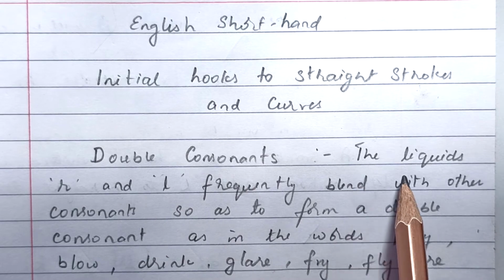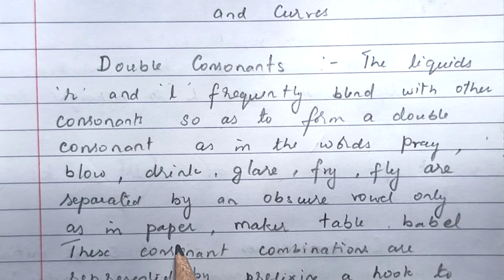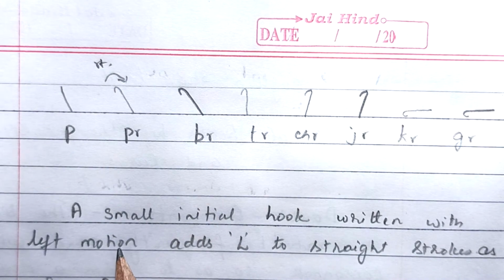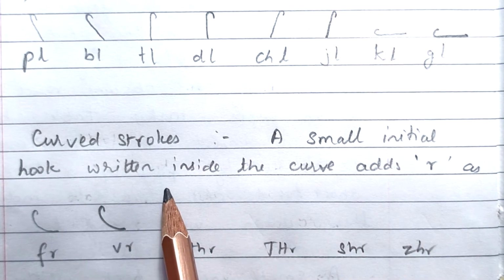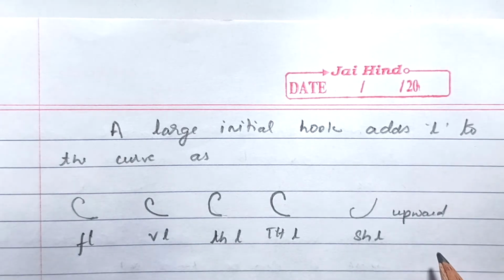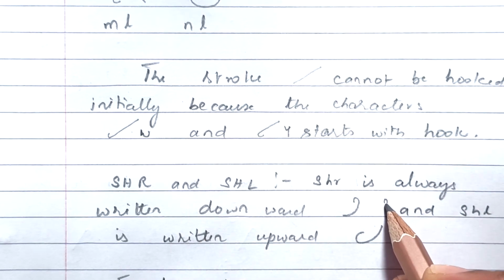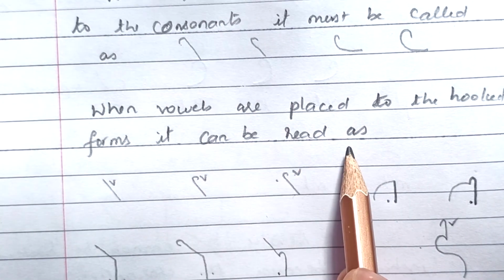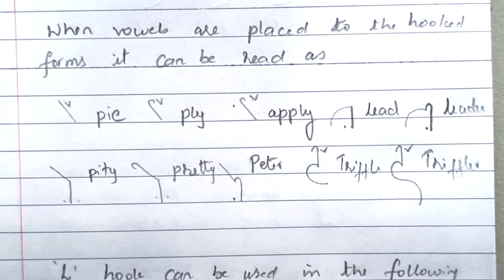Shorthand - Road to Stenographer - #17 Initial hook R & L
In this video, we will learn about initial R & L hook and understand its application in Shorthand.